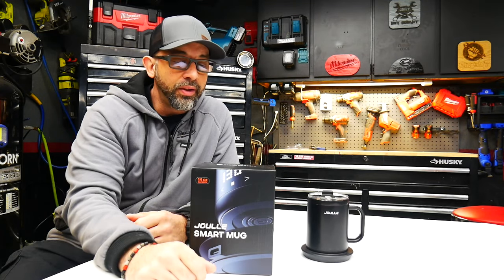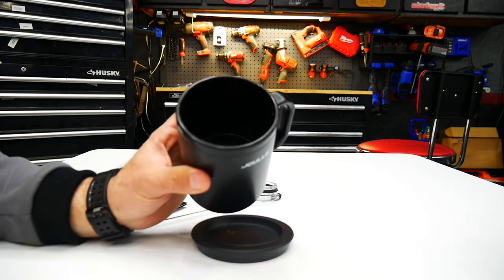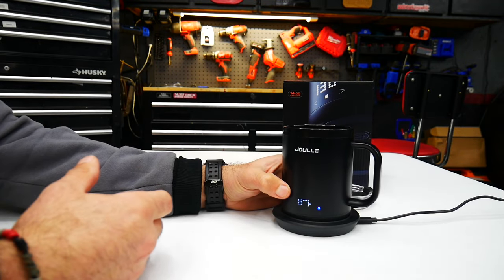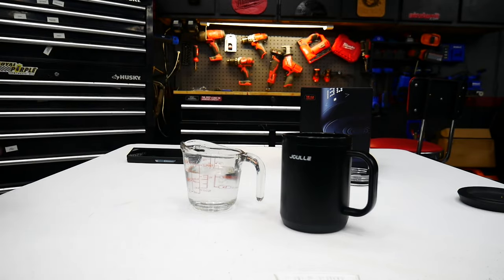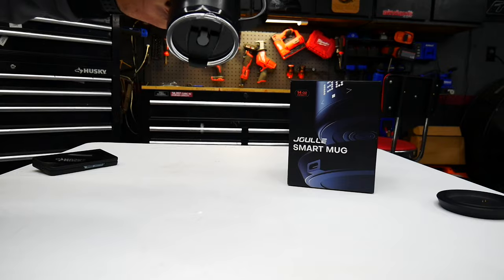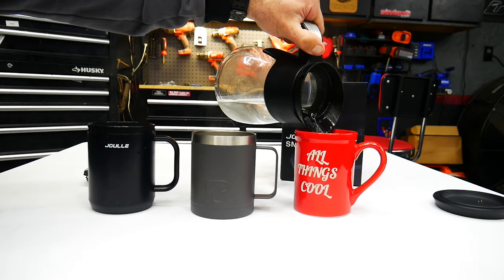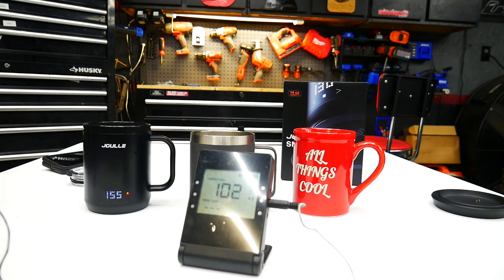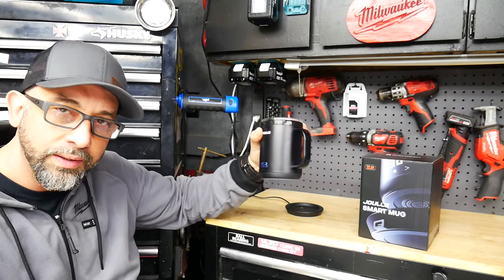Coffee Drinkers, You're Gonna Love This Joulle Smart Mug from Stoke Voltaics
STOKE VOLTAICS Temperature Control & Self-Heating Smart Mug, Touch & App Control, 14oz Coffee Warmer with lid, 120 Minute Battery Life, with Glass Straw and LED Display (App&Touch Control)
𝐧𝐧𝐨𝐯𝐚𝐭𝐢𝐯𝐞 𝐃𝐮𝐚𝐥 𝐂𝐨𝐧𝐭𝐫𝐨𝐥 𝐒𝐲𝐬𝐭𝐞𝐦: Experience unparalleled convenience with our smart mug's unique dual-mode control. Seamlessly adjust and maintain your beverage's temperature through an intuitive app or a user-friendly touch interface, ensuring your drink is always at your preferred temperature.
𝐄𝐱𝐭𝐞𝐧𝐝𝐞𝐝 𝐇𝐞𝐚𝐭 𝐏𝐫𝐞𝐬𝐞𝐫𝐯𝐚𝐭𝐢𝐨𝐧: the smart mug goes beyond the ordinary , which is equipped with a durable battery that stands the test of time(7.4V / 2900 mAh) offering a remarkable 120 minutes of heat preservation(without coaster 49°C,120.2℉）,Whether at your desk or on the move, enjoy your hot beverages for longer, keeping them at the ideal temperature without constant reheating.
𝐒𝐭𝐚𝐛𝐥𝐞 𝐚𝐧𝐝 𝐄𝐟𝐟𝐢𝐜𝐢𝐞𝐧𝐭 𝐂𝐡𝐚𝐫𝐠𝐢𝐧𝐠 𝐒𝐲𝐬𝐭𝐞𝐦: With our advanced charging technology, you can trust in a stable and efficient charging process with customizable temperature control(120℉ to 160℉). The cup's base is designed to ensure a secure connection every time, eliminating worries about improper charging or power issues.
𝐒𝐩𝐢𝐥𝐥-𝐏𝐫𝐨𝐨𝐟 𝐋𝐢𝐝 𝐚𝐧𝐝 𝐆𝐥𝐚𝐬𝐬 𝐒𝐭𝐫𝐚𝐰 𝐢𝐧𝐜𝐥𝐮𝐝𝐞𝐝: Experience worry-free portability with our mug's expertly designed leak-proof lid, ensuring no spills or messes. Paired with an elegant glass straw, it offers a premium drinking experience, setting our mugs apart in both functionality and style.
𝐑𝐮𝐠𝐠𝐞𝐝 𝐃𝐞𝐬𝐢𝐠𝐧 𝐟𝐨𝐫 𝐎𝐮𝐭𝐝𝐨𝐨𝐫 𝐚𝐧𝐝 𝐈𝐧𝐝𝐨𝐨𝐫 𝐔𝐬𝐞: Constructed from resilient 304 stainless steel, this mug shrugs off dents, drops, and splashes while still being lightweight and comfortable to grip. The IPX7 waterproof rating ensures rain and spills don’t damage the electronics. Enjoy hot cocoa beside the campfire or coffee beside your laptop.